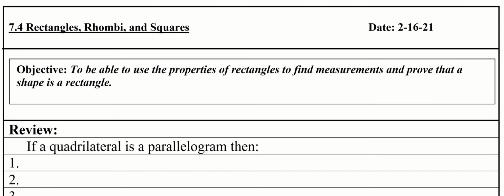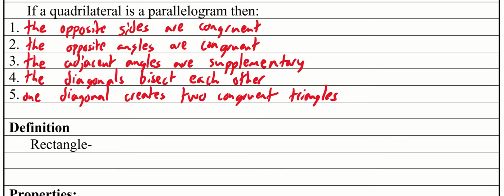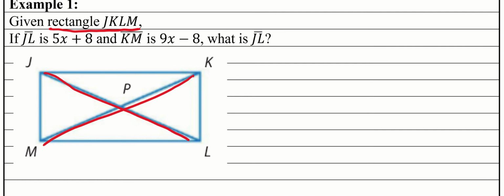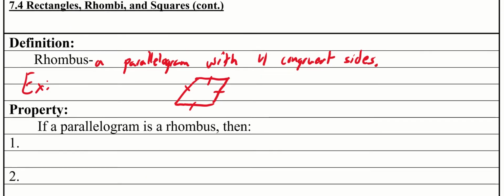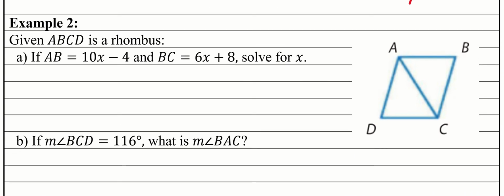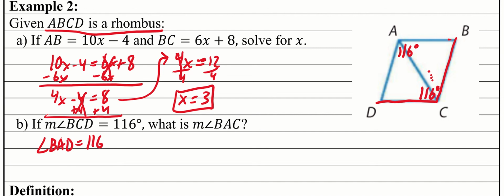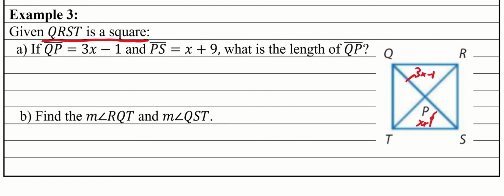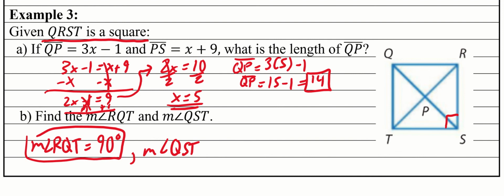7.4 Honors Notes